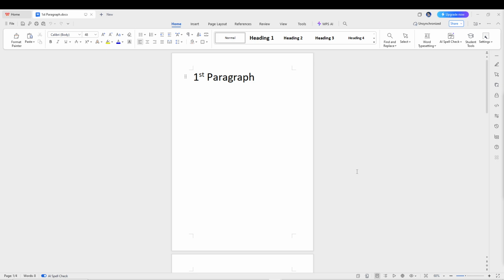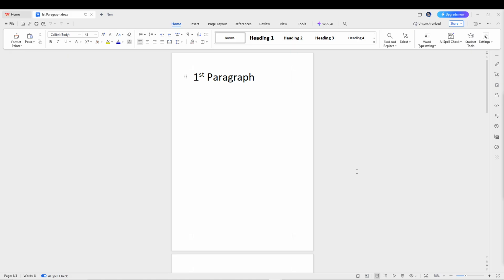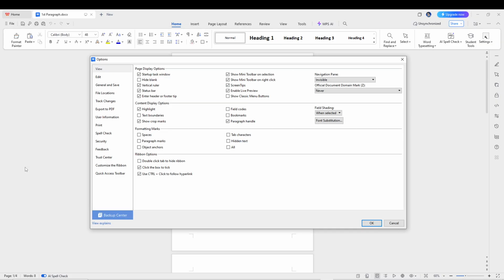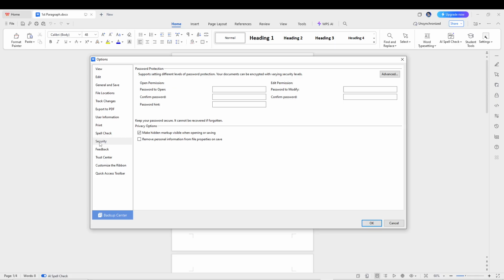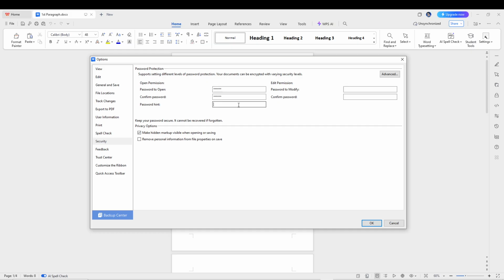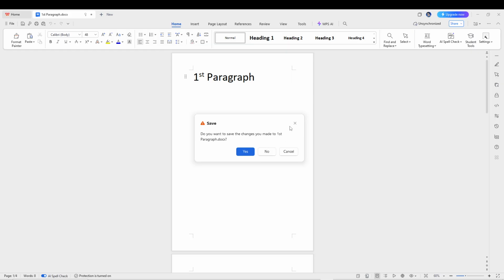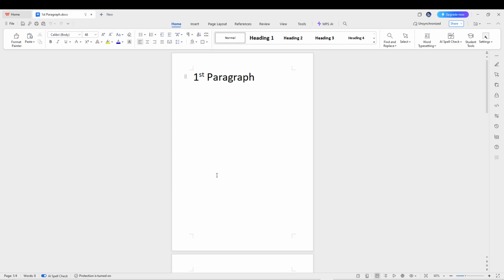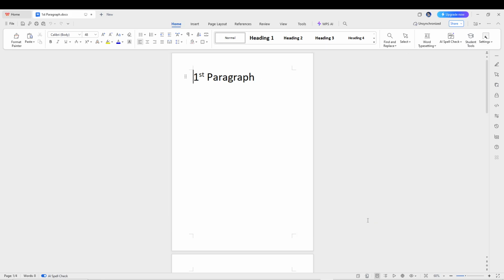How To Protect A WPS Office Writer File With A Password [2026 Guide]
In today’s digital world, safeguarding your documents is more important than ever. In this video, we’ll walk you through the simple steps to password-protect your WPS Office Writer files, ensuring your sensitive information stays secure. Whether you’re working on personal notes or professional reports, this guide is designed to make securing your files quick and easy.

By the end of this video, you'll know exactly how to set up a password for your documents and enhance your data protection.